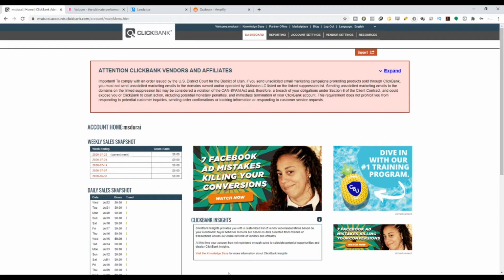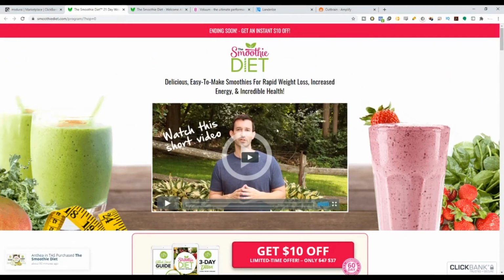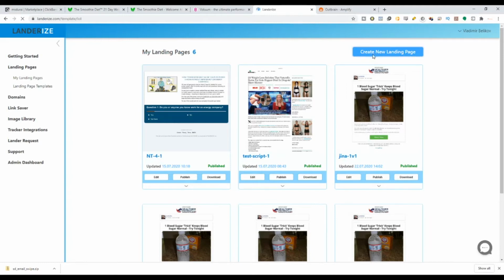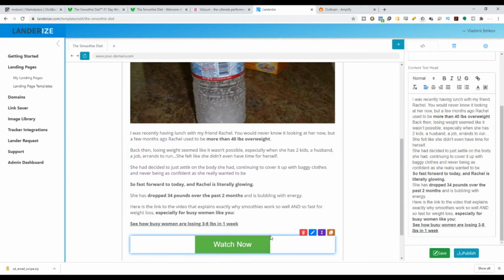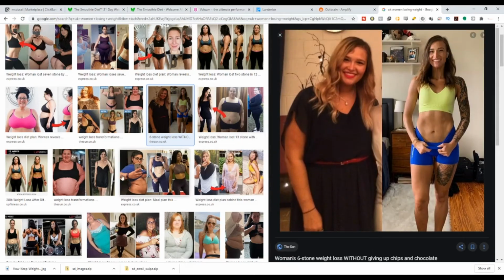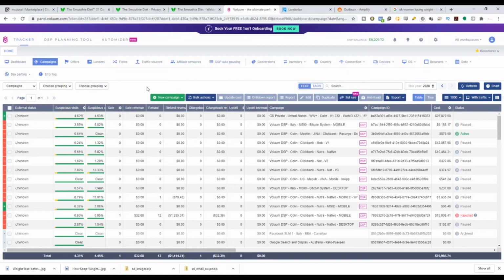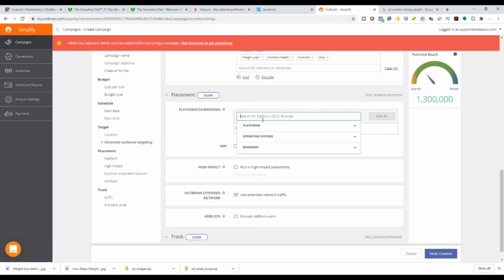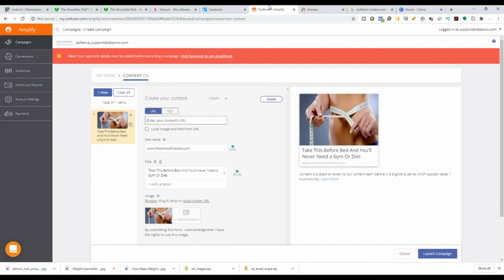How to Run Native Ads on Outbrain [Step by Step]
Have you tried running native ads yet? Watch this video to see how you can run native ads on Outbrain.

If so you need to try native advertising. Native ads are a form of advertising that takes the shape of the content where they are displayed and tend to covert way better than the regular ads.

Dijs University is committed to helping you make money with native ads in 2020 so if this is something that you might be interested in then join the DijsU Forum today and get instant access to a 45 days native ads course and many other courses for free.

Outbrain.com claims to bring a connection between online content to the right audience. They cater to the needs of publishers and adversities. For advertisers, they offer services that will promote the advertiser’s content and reach a new audience which will turn into a buying market.